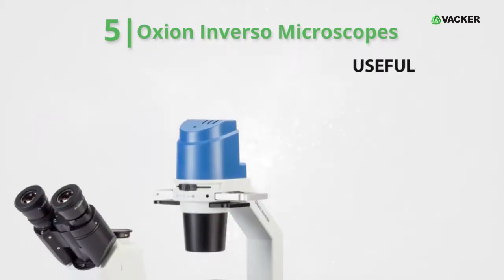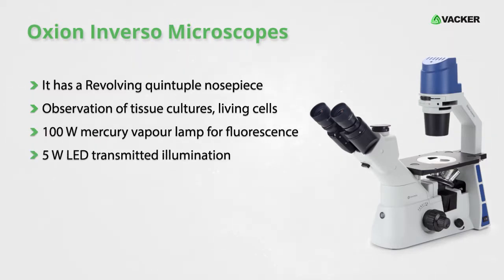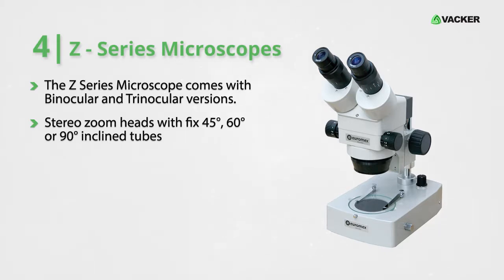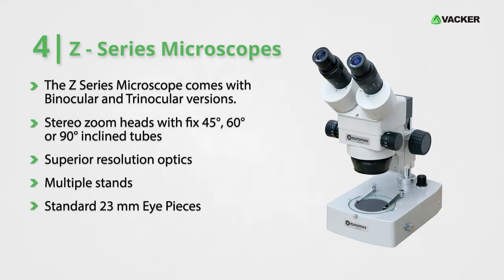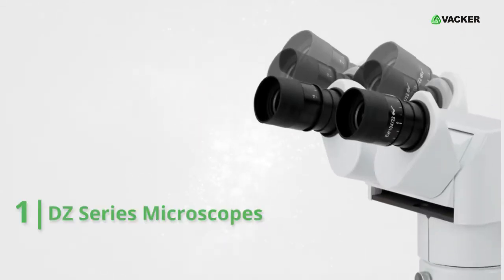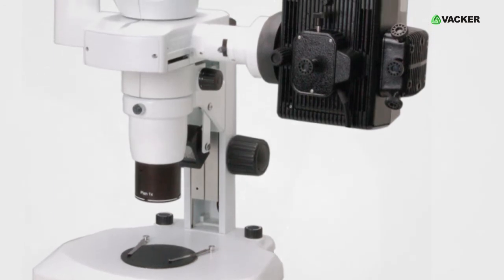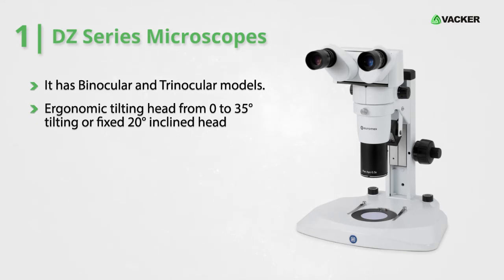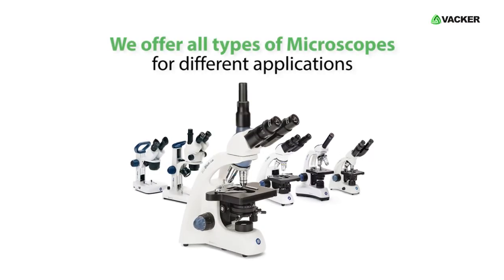The 5 best IVF microscopes for In Vitro Fertilization Process | VackerGlobal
Check out the 5 best IVF microscopes used for In Vitro Fertilization  process. These microscopes are diligently used in IVF Laboratories and they provide a wide field of view with excellent optical and mechanical characteristics. These IVF microscopes are used for a clear examination of living cells on the bottom of culture dishes.

We offer all types of IVF Microscopes - In Vitro Fertilization  Microscopes.

We would like to present to you the 5 best IVF Microscopes for In Vitro Fertilization Process.
Let's check them out now.

Number - 5
Oxion Inverso Microscopes
The Oxion Inverso biological microscopes are available for bright field, phase contrast and fluorescence applications.
These microscopes are useful for observation of living organisms and tissues cultures.
The features of Oxion Inverso Microscopes are
It has a Revolving quintuple nosepiece
Observation of tissue cultures, living cells
100 Watt mercury vapour lamp for fluorescence
5 Watt LED transmitted illumination

Number - 4
Z - Series Microscopes
These versatile high-end stereo microscopes have excellent optical and mechanical characteristics.
The features of Z - Series Microscopes are
The Z Series Microscope comes with Binocular and Trinocular versions.
Stereo zoom heads with fix 45°, 60° or 90° inclined tubes
Superior resolution optics
Multiple stands
Standard 23 mm Eye Pieces

Number – 3
StereoBlue Microscopes
We offer you a high-quality range of stereo microscope models, which are specially developed for laboratory applications. The Stereo blue microscope has zoom range of 3.5x to 135x.

The features of StereoBlue Microscopes are
It is designed for professional use.
Has Ergonomic carrying grip
Dual magnifications or Zoom models
LED illumination

Number - 2
Nexius Zoom Microscopes
The Nexius Zoom Stereo enables examining your specimen with high-performance precision & generate 3d images allowing observation for your highest demanding microscopy applications.

The features of Nexius Zoom Microscopes are
It has Binocular and Trinocular heads with 22 mm eyepieces
Double 3 Watt LED illumination
Ergonomically designed stands
Configurations up to 220x magnification eyepieces

Number - 1
DZ Series Microscopes
The Modular Stereo Microscopes of DZ Series combine ergonomics with very high-resolution optics.
Six standard configurations are available for magnifications from 8 to 80 times.

The features of DZ Series Microscopes are
It has Binocular and Trinocular models
Ergonomic tilting head from 0 to 35° tilting or fixed 20° inclined head
Transmitted and incident 3 Watt LED illumination
We offer all types of Microscopes for different applications.

Vacker LLC
306, RKM Building,
Ittihad Road, Hor Al Anz
Deira, Dubai

0:00 IVF Microscopes
2:18 Features of ivf microscopes